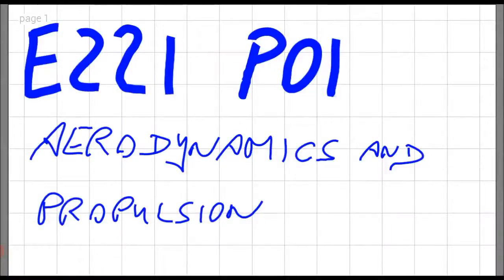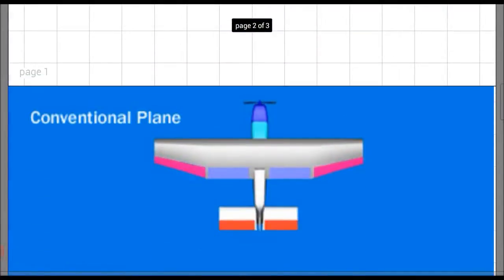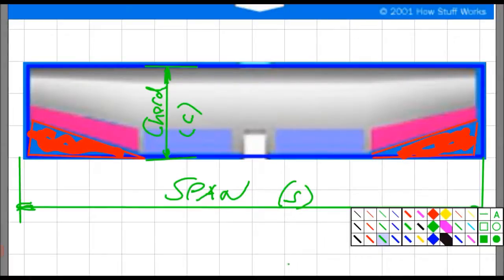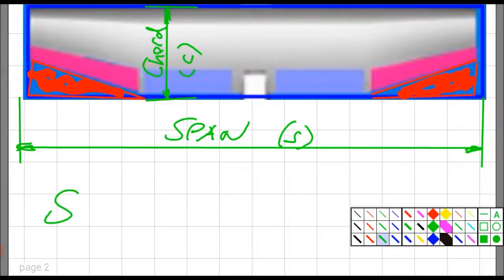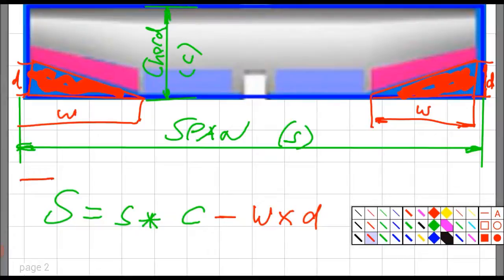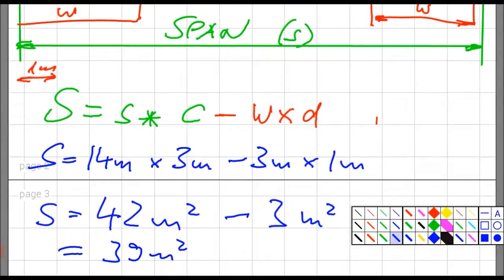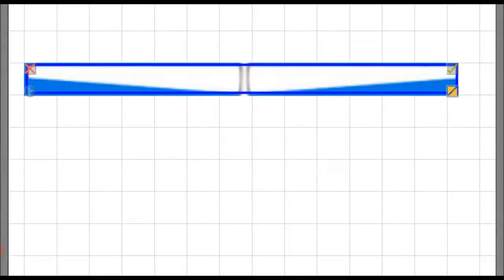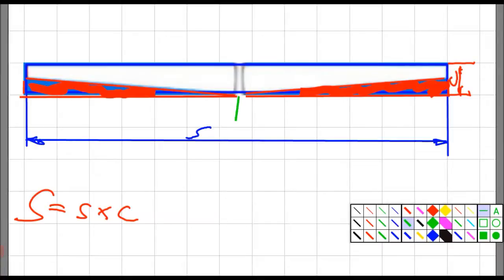RP E221 P01 Wing Surface Area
In our module E221 Aerodynamics and Propulsion we use tuition videos to highlight some aspects of our learning.

This video focuses on the calculation of the wing surface area.